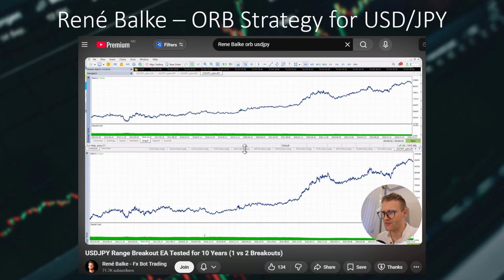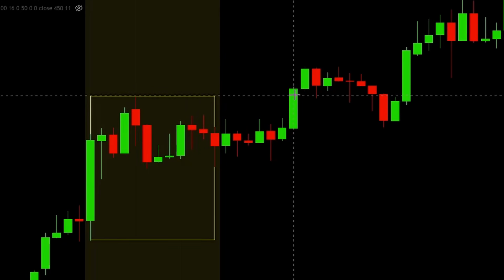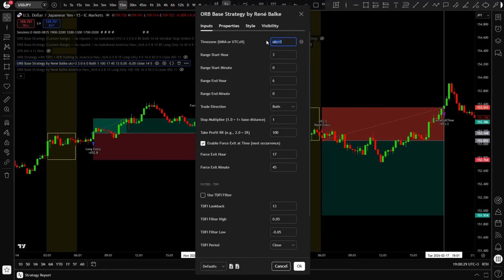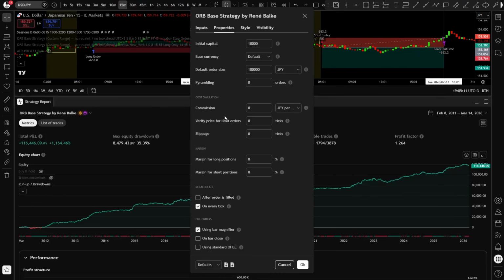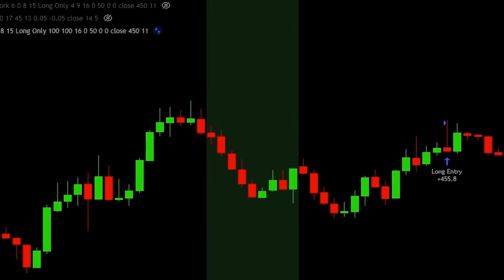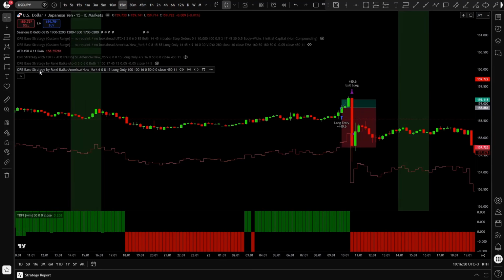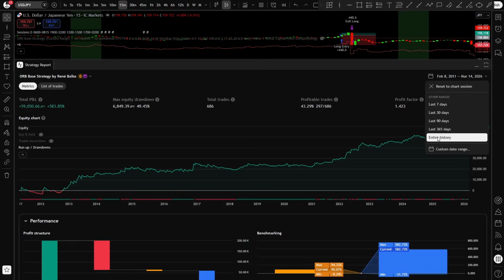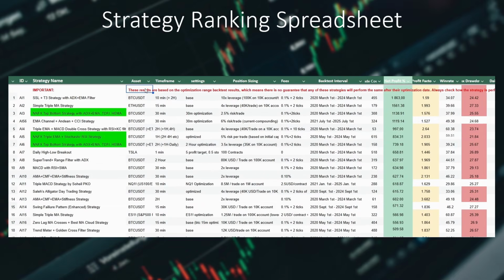René Balke's Forex ORB Strategy Tested & Optimized (USD/JPY 15m + Free Script)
📈 René Balke ORB Strategy Tested & Optimized (USDJPY 15M + Free Script)

Have you heard about the Opening Range Breakout (ORB) strategy by René Balke?
It’s a simple concept based on breaking the 3-hour range high or low, yet it produced impressive results on the USDJPY 15-minute chart.

After seeing this strategy across multiple channels, I decided to take a deeper dive, rebuild it, and run my own optimization.
🔧 What You’ll See in This Video:

Full breakdown of the original ORB strategy
My optimized version for USDJPY (15M)
Complete entry & exit rules
Backtest results with fees included
How it compares to the original concept

📊 Results:
👉 300%+ net profit in the optimized version
🎁 Free Strategy Script

Which asset and timeframe should I optimize next? Which strategy should I test next?

Premium strategy scripts
60+ optimizations
Automation-ready systems

Have an amazing day, and until next time… trade smart. 💡📊

👍 Like, Dislike, or Comment — all feedback helps shape future tests.